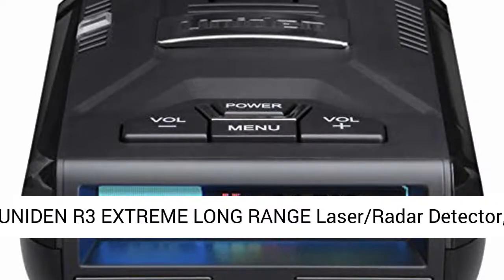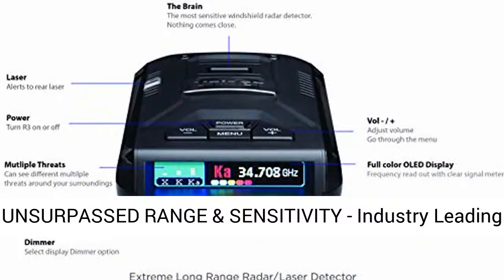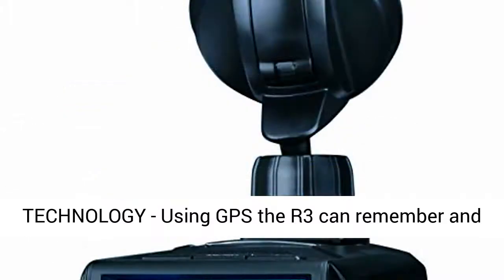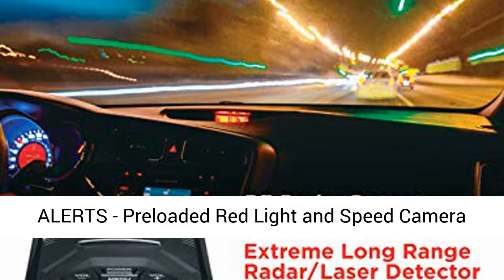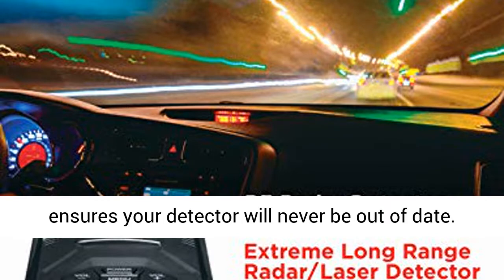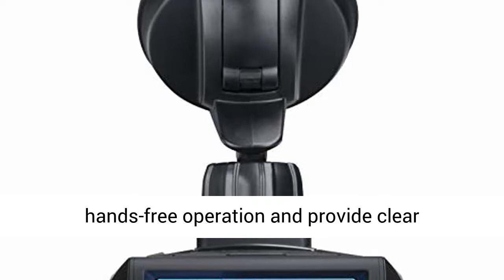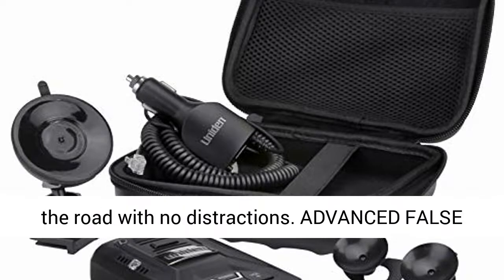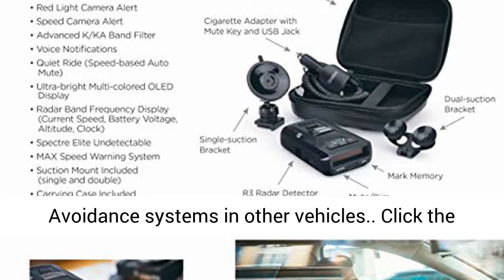UNIDEN R3 EXTREME LONG RANGE Laser Radar Detector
UNSURPASSED RANGE & SENSITIVITY - Industry Leading Performance with Advanced False Alert Filtering is THE choice for drivers who demand the highest level of protection against speeding tickets.
GPS TECHNOLOGY - Using GPS the R3 can remember and mute common false alerts (such as retail store automatic doors) along your regularly driven routes so you never have to listen to the same false alert twice.
RED LIGHT AND SPEED CAMERA ALERTS - Preloaded Red Light and Speed Camera locations with Free Database and Firmware updates ensures your detector will never be out of date.
MULTI-COLOR OLED DISPLAY - is easy-to-Read and allows for more useful information to be displayed at once. This improves your overall situational awareness.
VOICE ALERTS - Voice warnings allow for hands-free operation and provide clear communication. Voice Alerts are programable to fit your driving style so you can keep your eyes on the road with no distractions.
ADVANCED FALSE ALERT FILTERING - the R3 has advanced K/KA Band filtering offering the Least Amount of False Alerts from Blind Spot monitoring & Collision Avoidance systems in other vehicles.